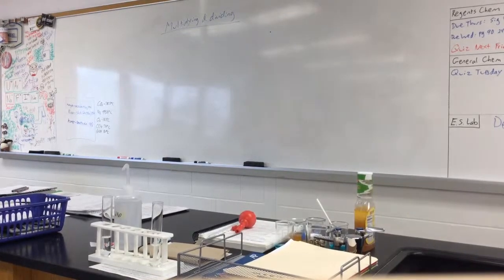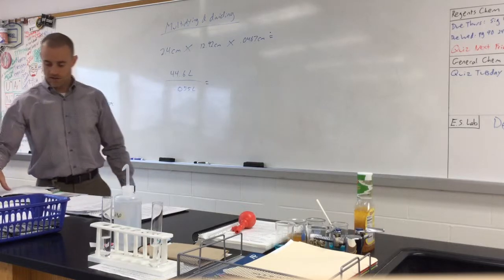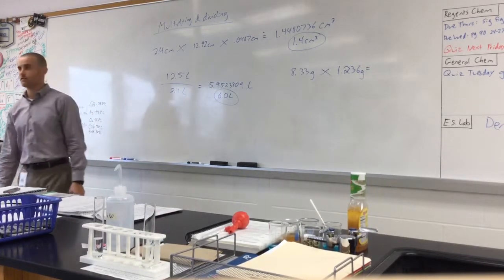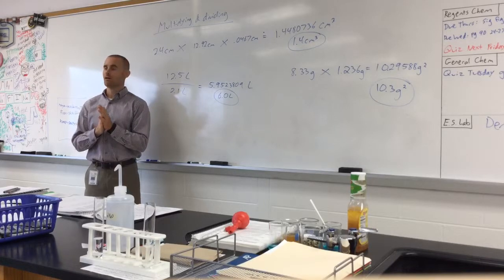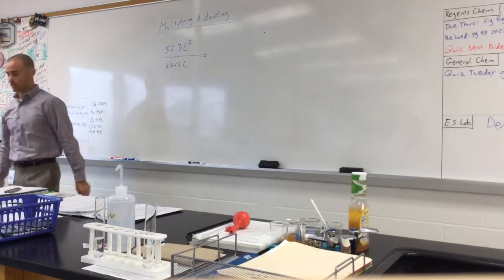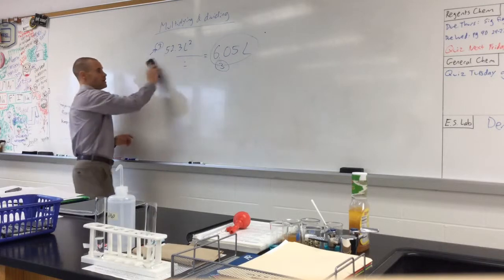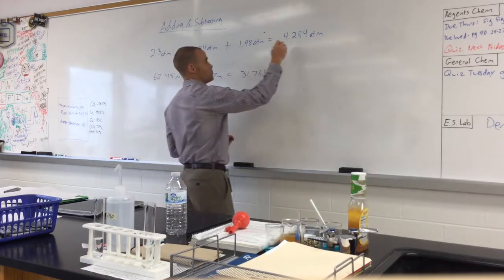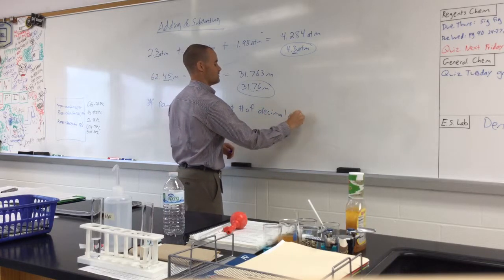10/1/15 per 5a regents chem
Multiplying, dividing, adding, subtracting, sig figs